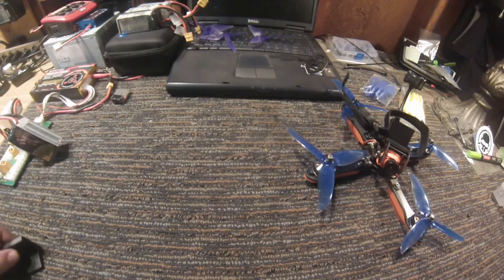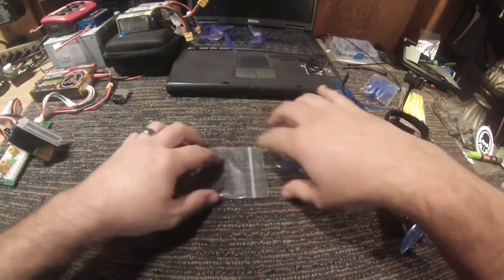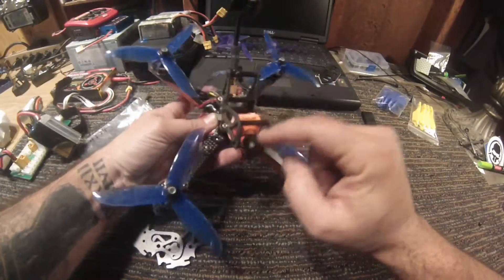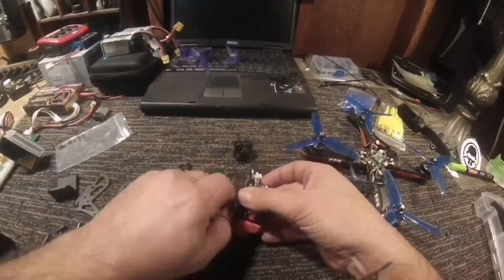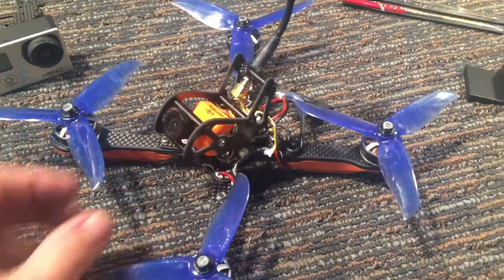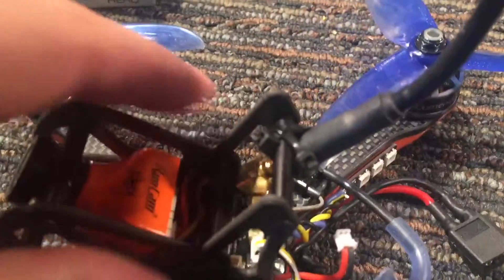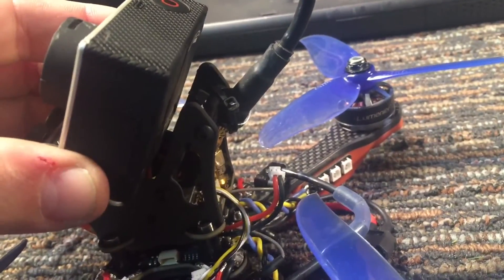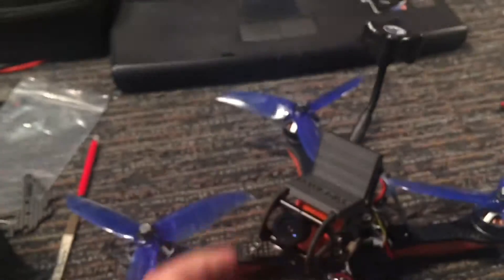ImpulseRC Helix / Prototype 35 deg HD camera plates review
The guys over at ImpulseRC were kind enough to send me a prototype of the soon to be released Helix 35 degree HD camera plates. I unbox , assemble , and talk about some nice differences between the 45 degree plates.